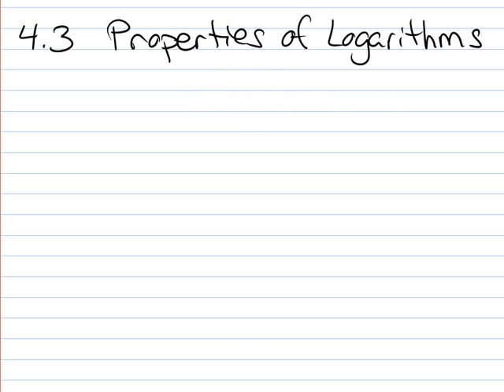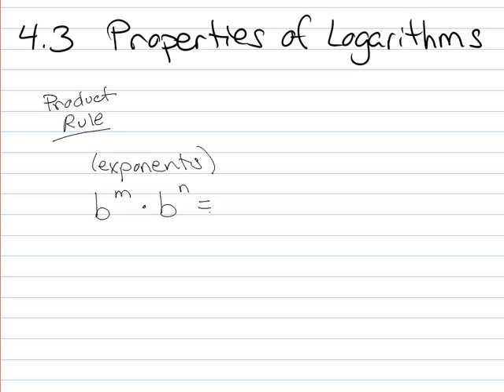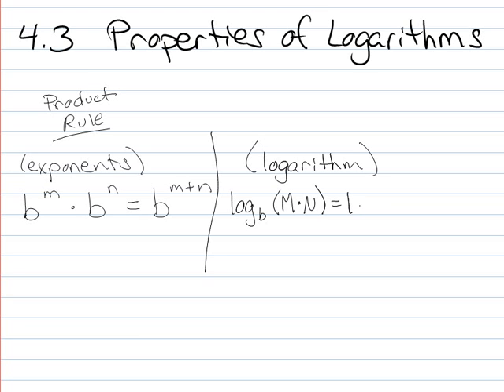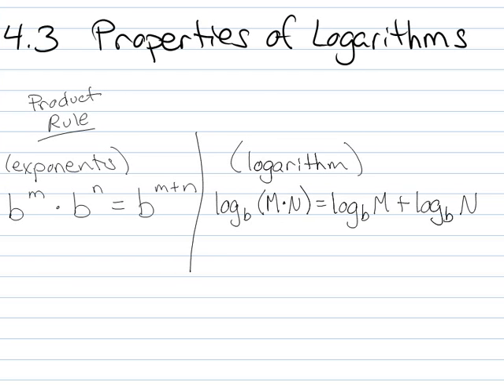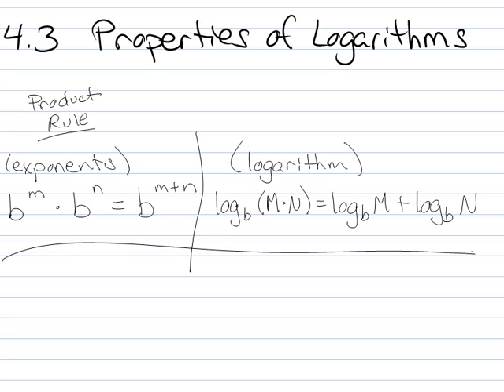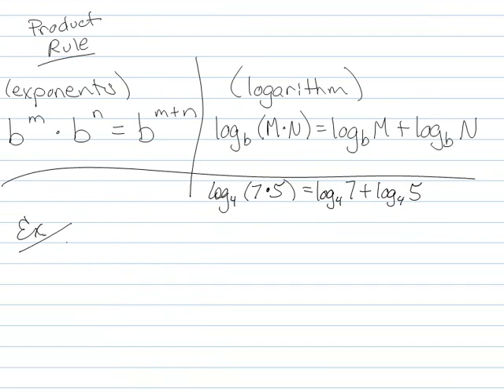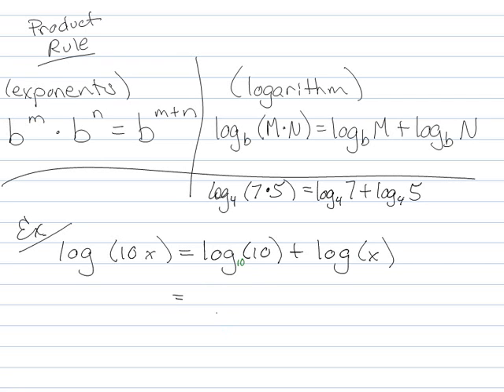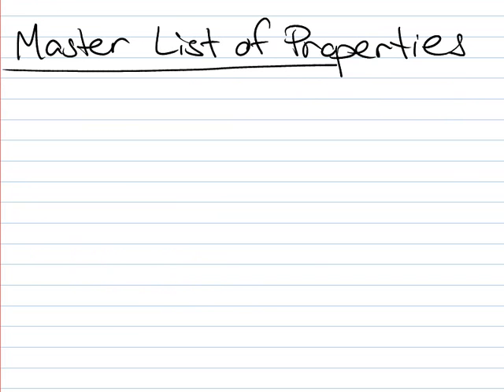Product Rule of Logarithms